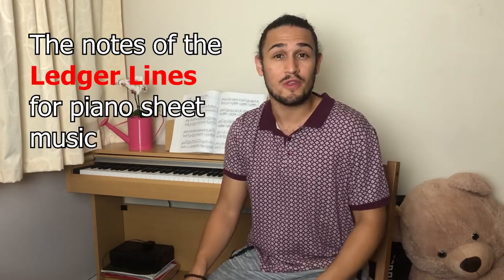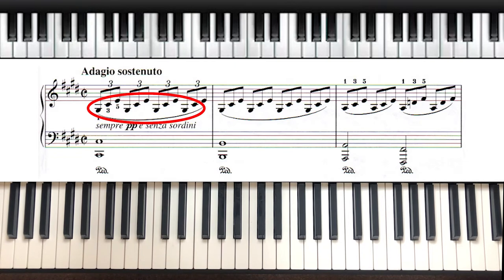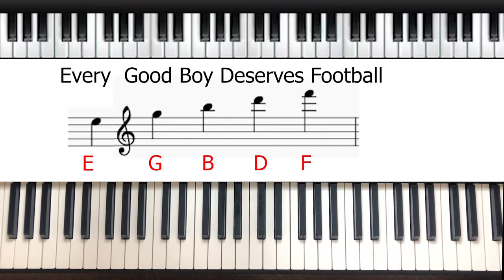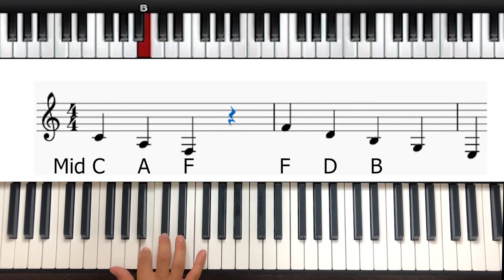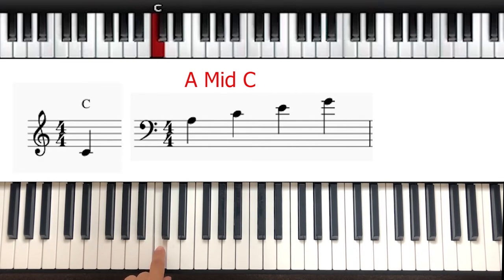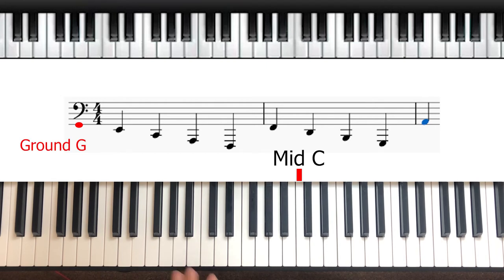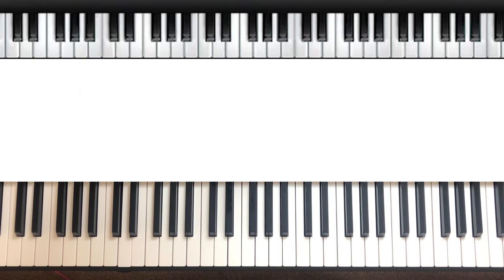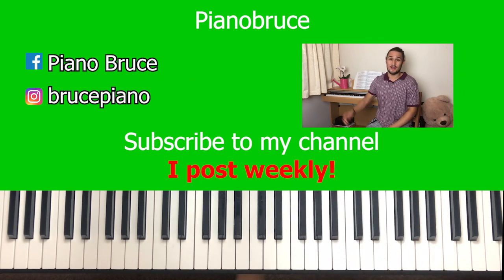How to Read Ledger Lines on Sheet Music (Quick & Easy)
In this piano lesson I will be showing you how to read the extra lines on sheet music, better known as ledger lines. Plus I'll be showing you some extra notation such as ottava alta and bassa which simply mean to play an octave higher or lower.

Learning how to read music and the many types of music notes is key to playing piano as it will help you to read and learn songs accurately. Distinguishing the different notes on the stave is difficult when you are starting out, especially because there are so many but with practice and hard work it is easy as reading a book.

Ledger lines are literally just the extensions of the stave and allow a composer to write out all of the notes of the piano effectively.

Links for equipment:

USB-A to USB-B cable

Casio Electric Piano (the brand I use)

Axus Digital Keyboard (affordable choice)

Are you looking for piano lessons?

Leave a thoughtful comment on what you thought about this video as your feedback is appreciated.

If you have anything specific you want to learn, leave a suggestion so I can make a video on that too !